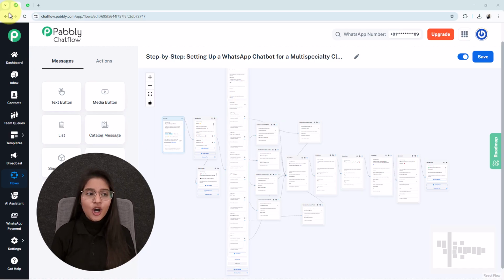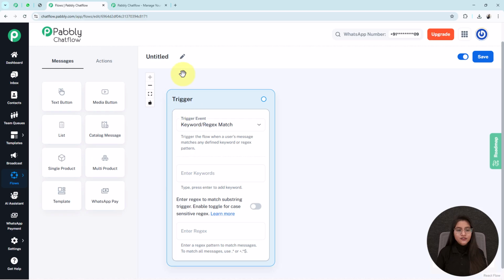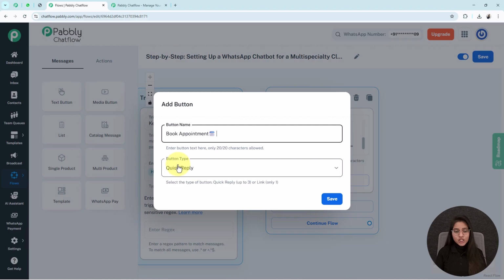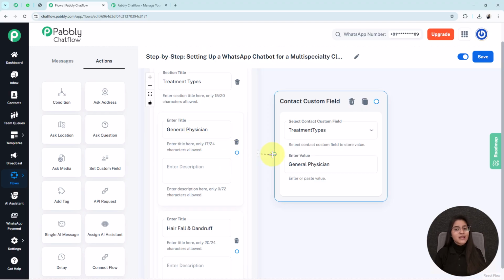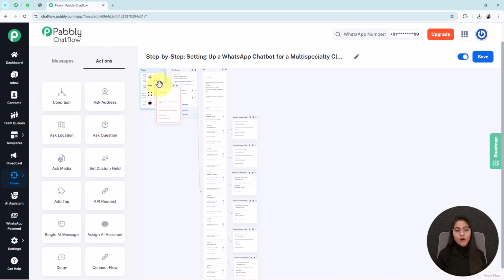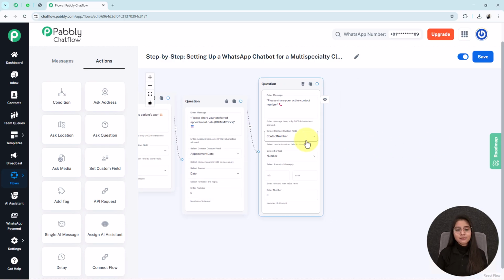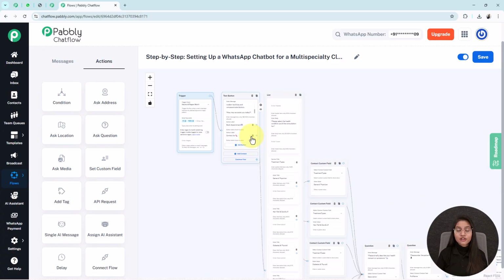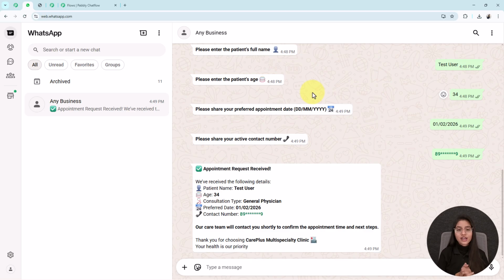Step-by-Step: Setting Up a WhatsApp Chatbot for a Multispecialty Clinic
Set up a WhatsApp chatbot for a multispecialty clinic to let patients book appointments, contact the clinic, and get instant responses—automating patient enquiries and appointment scheduling using a no-code setup with Pabbly Chatflow